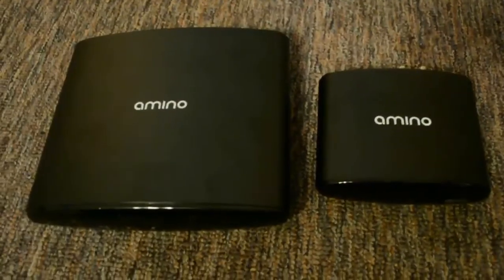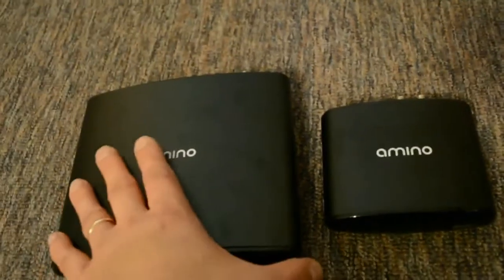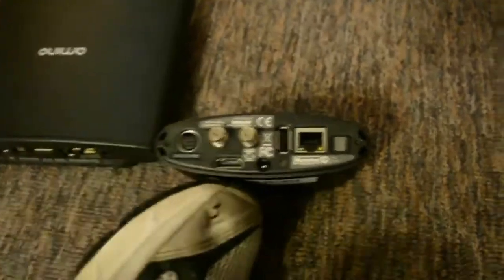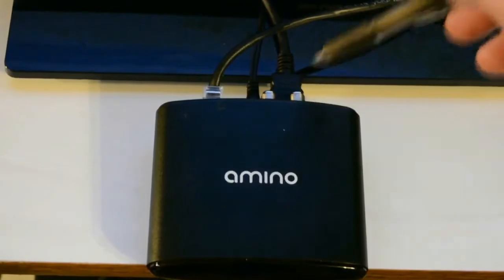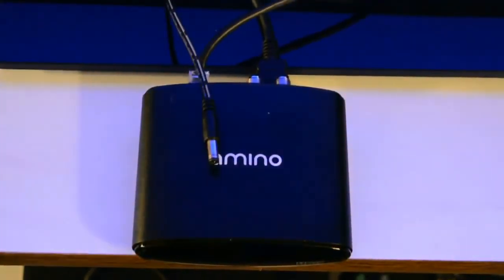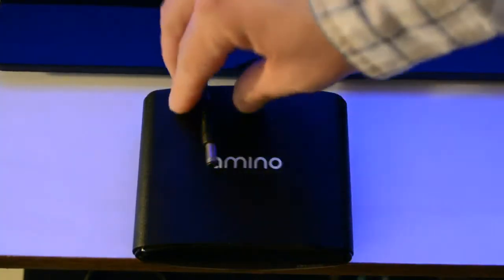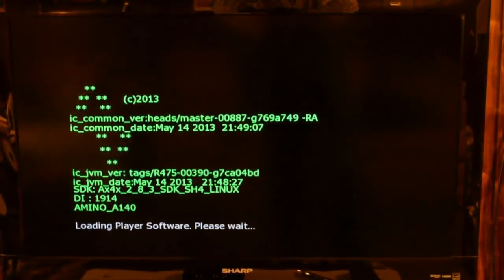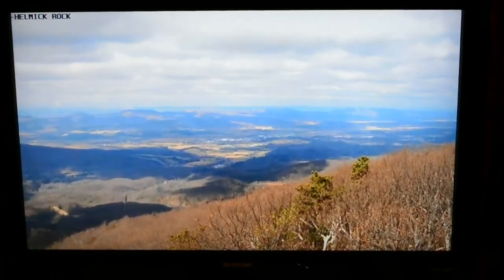OneNet STB Reboot Non DVR Tutorial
This tutorial video will show step-by-step how to reboot your OneNet Non-DVR Set Top Box.